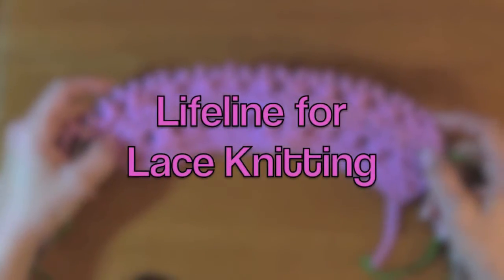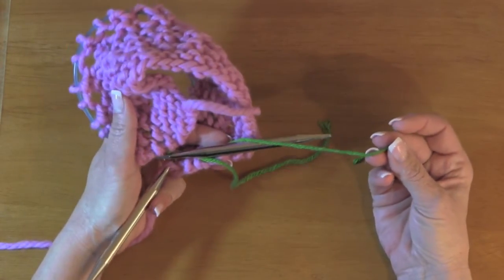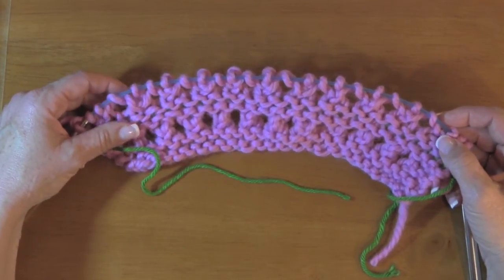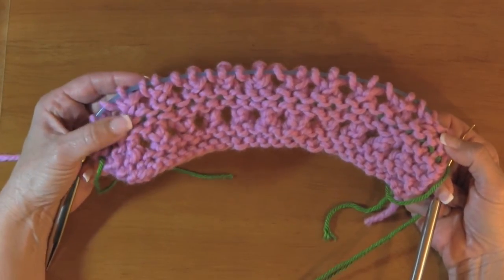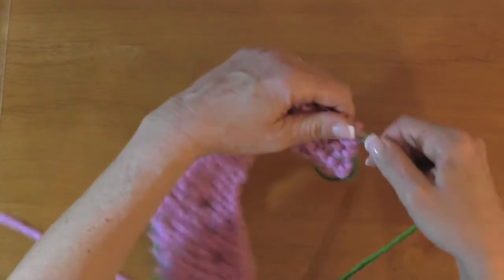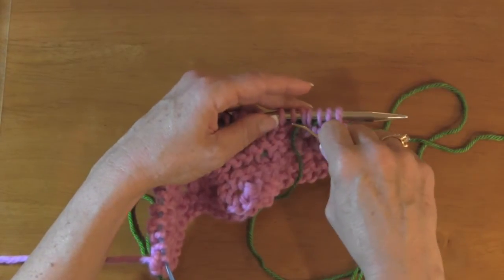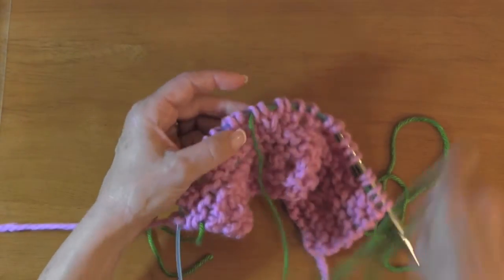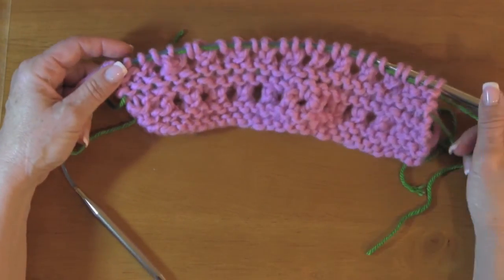Lifeline for Lace Knitting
Learn how to use a lifeline in your lace knitting.